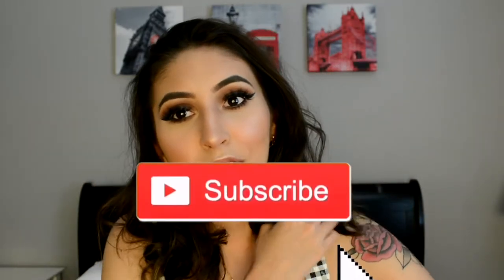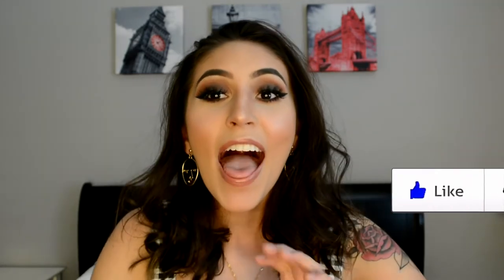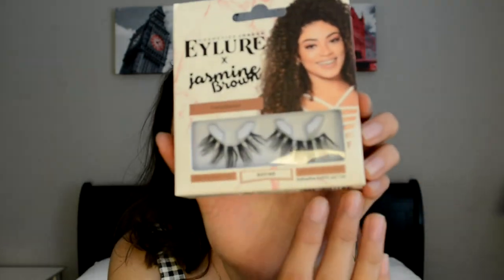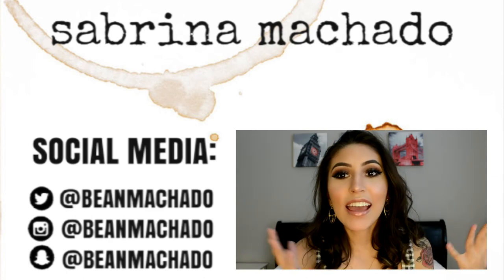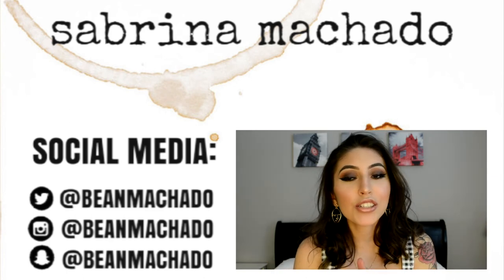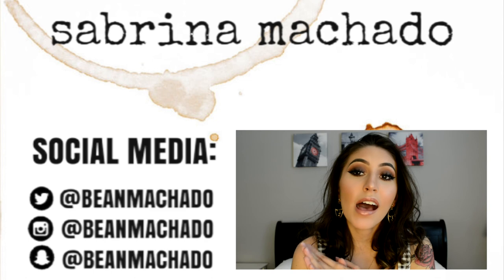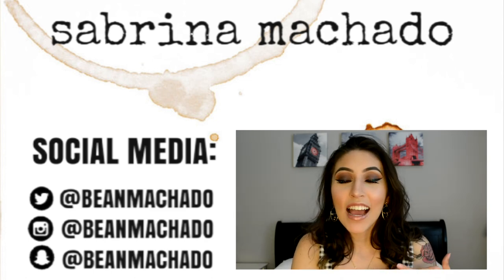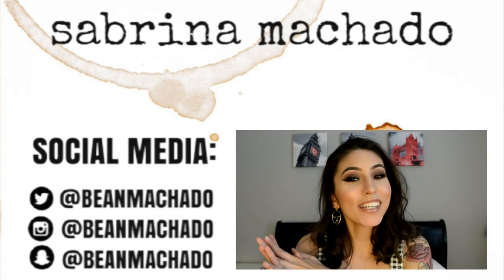brown smokey eye | sabrina machado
Smokey eye looks are so easy but look really nice, so here is a "Brown Smokey Eye" look!

Tim Ford - Relief

Good Vibes,
Sabrina ☼